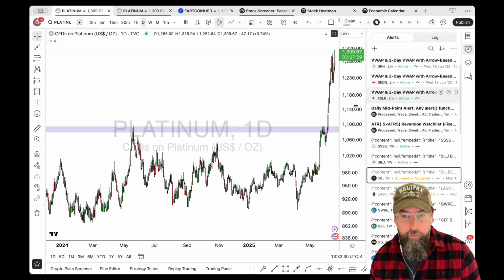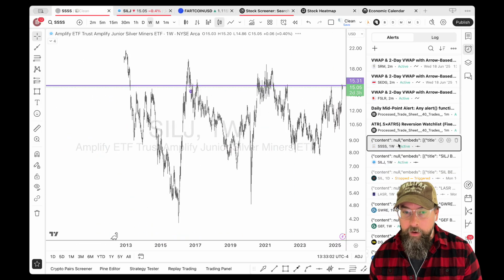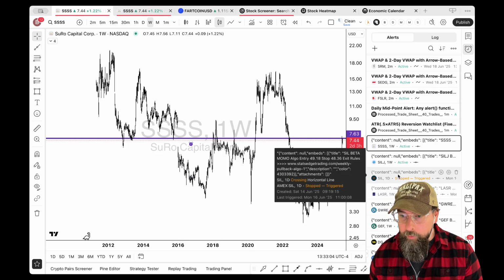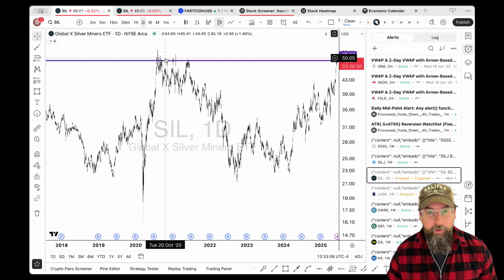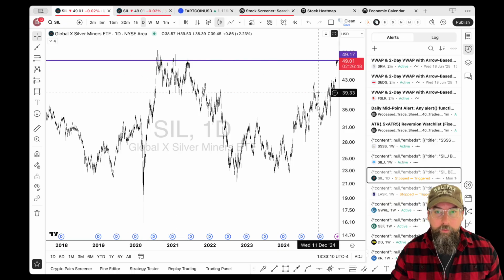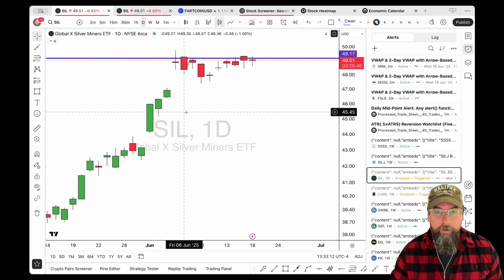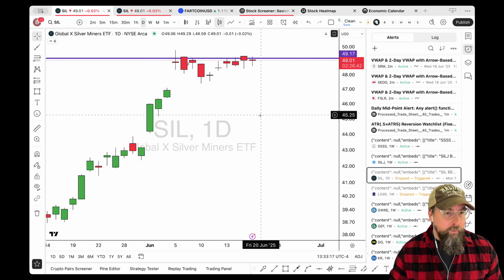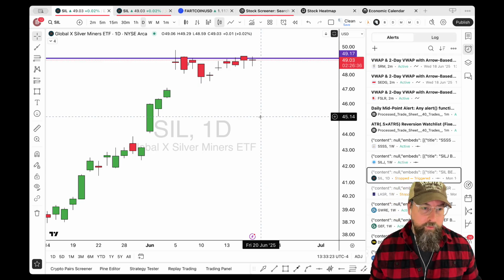My Trading Bots Like Metals Here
In this video, I’m walking through something I think every systematic trader should be doing: letting your systems surface themes — even before the headlines do.

A few weeks ago, one of our more experimental systems flagged a trade in platinum. Since then, that trade has crushed it, breaking out of a base and holding strong. Now, that same system is pointing me toward silver miners — and I’m listening.

📈 Charts mentioned:

$PL=F (Platinum Futures)

$SLV (Silver ETF)

$SIL (Silver Miners ETF)

$SILJ (Junior Silver Miners ETF)

💡 Key takeaway:
Just because your system gives you trade A doesn’t mean you have to take trade A. Sometimes it’s a clue. If your models keep flagging the same sector, like metals in this case, you might have a theme forming. That’s when you zoom out and start digging for high-beta individual names to build a discretionary basket.

Chapters:
0:00 Intro – Systems Surface Themes
0:30 Platinum Trade Recap
1:10 Silver Miners Setup ($SIL, $SILJ)
2:00 How I Use Systems to Find Ideas
3:10 What to Watch in Metals This Week